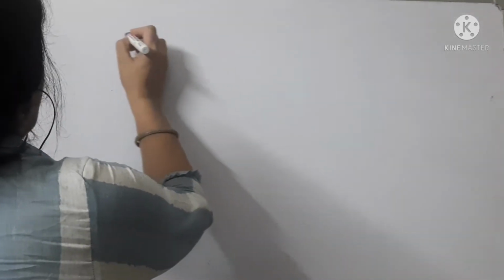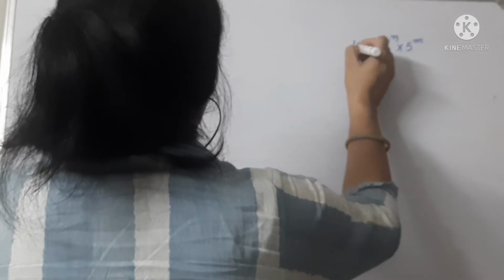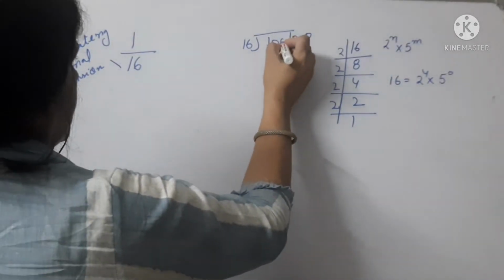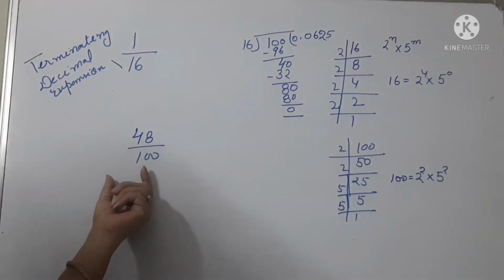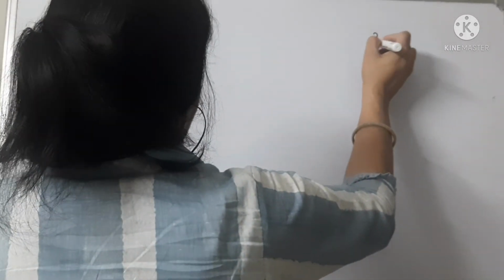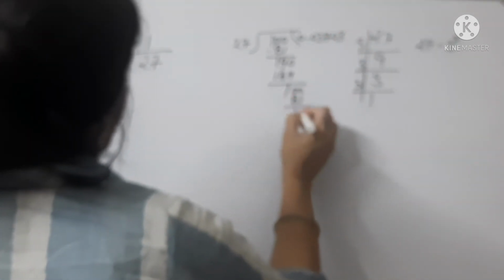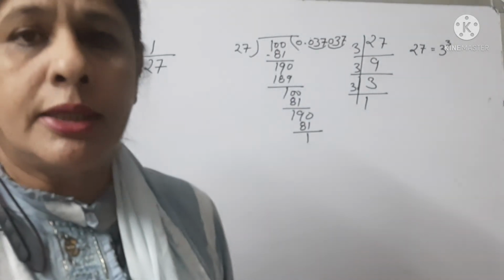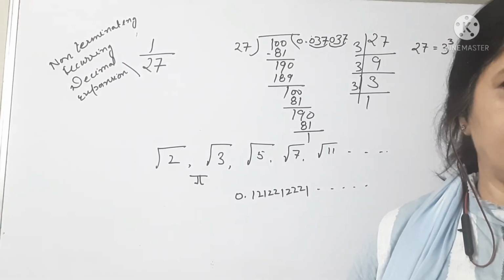Class 9 Maths Lesson no 1 part 3